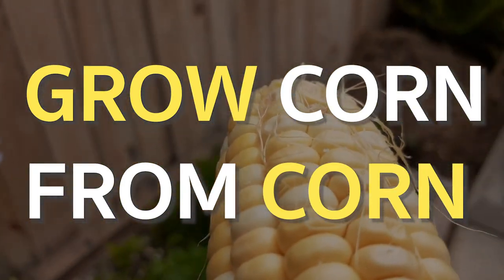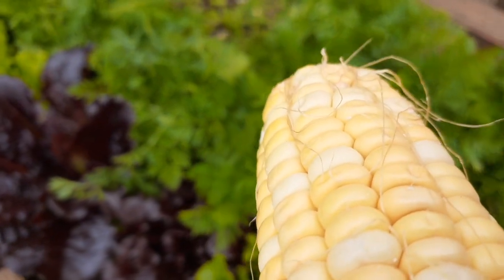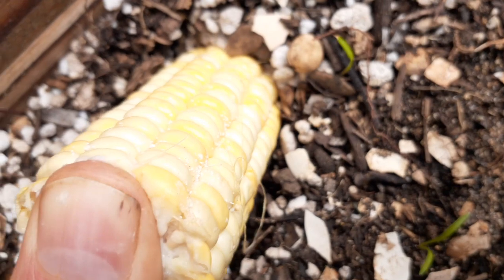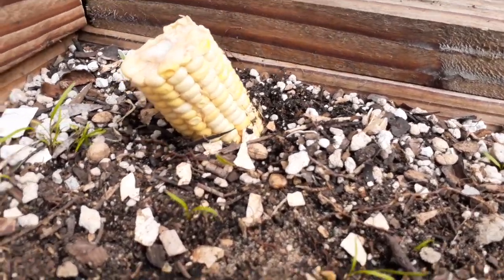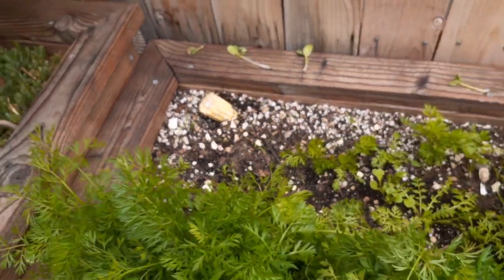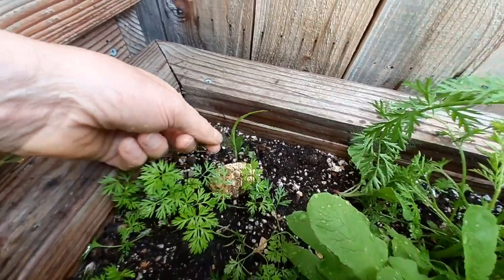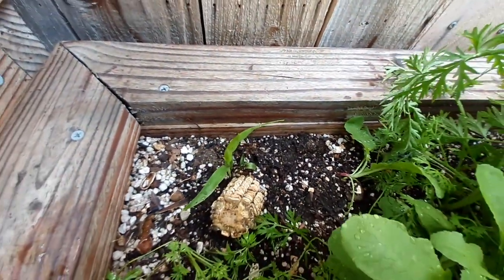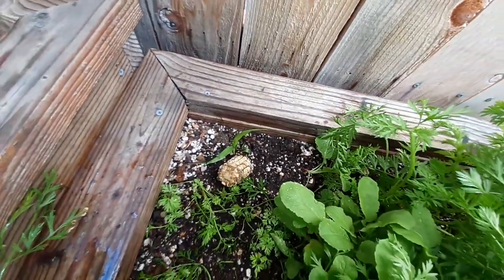Grow CORN from an old CORN COB | Don't trash it, plant it and you will be amazed what happens next..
We all know what happens when we leave a corn cob in the back of the fridge for to long.  It goes bad and we end up throwing it in the trash.   Wait don't trash it so quickly.   This easy technique will have you growing your own corn right from the corn cob without any additional work or drying kernels, or digging and sprouting  the seeds.  Natural does the work for you.  Watch and see how easy and quick you can plant and grow corn straight from the corn cob!

Peaches & Cream Sweet Corn Seed
Glass Gem Corn Seed